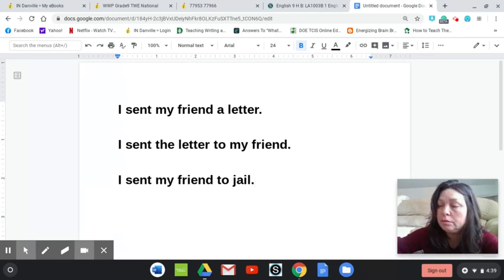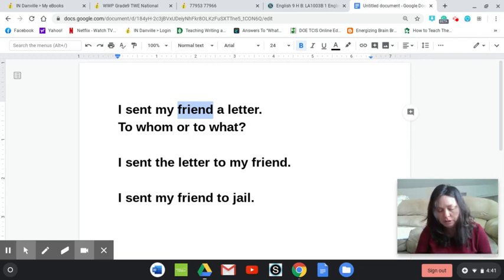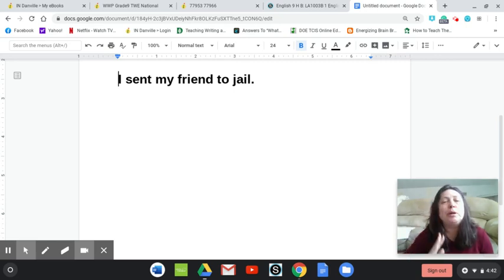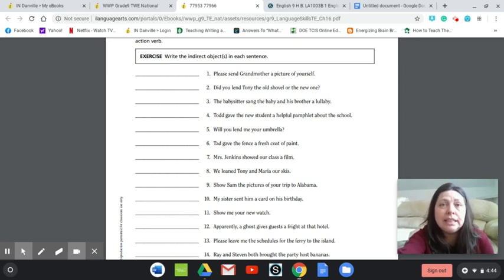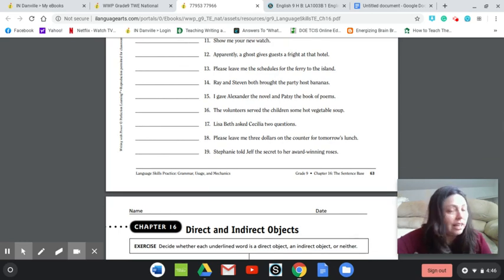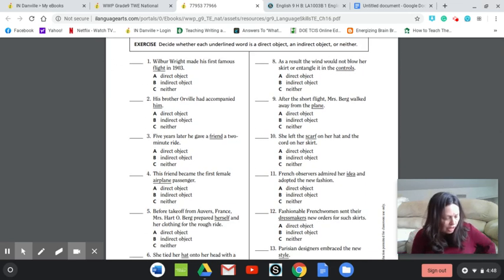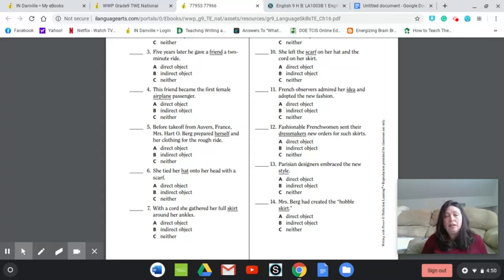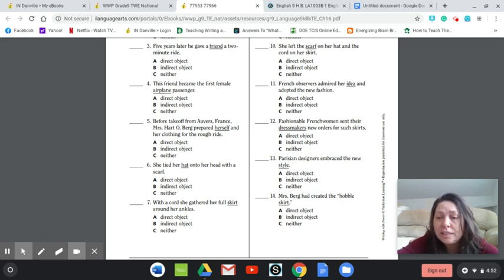Indirect Objects: Eng 9H April 2, 2020